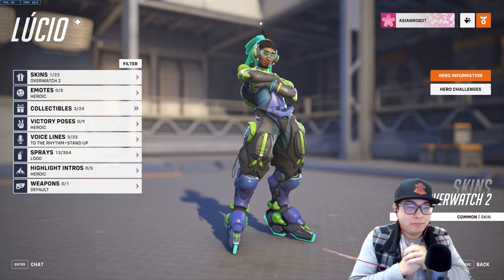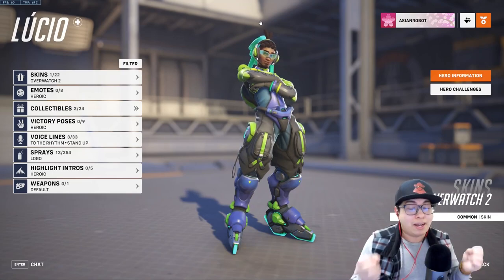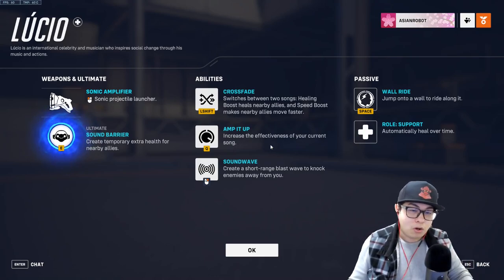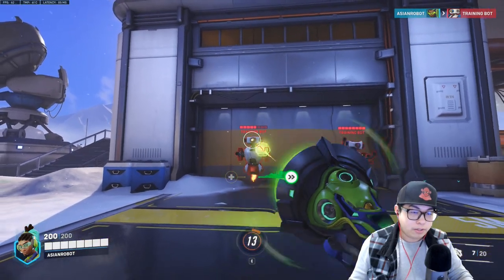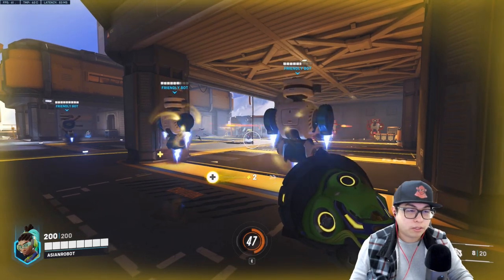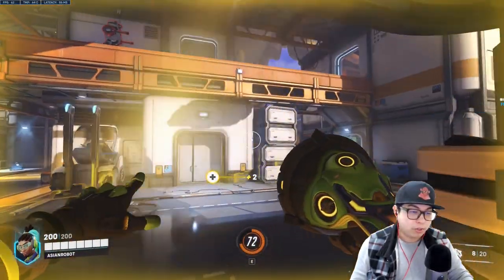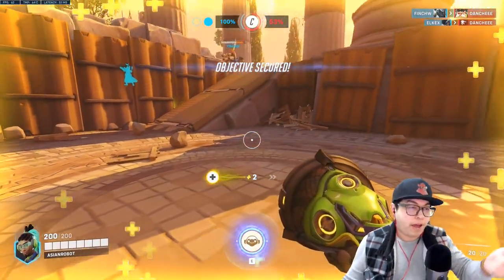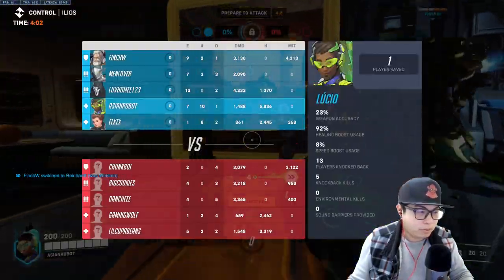OW2 - Newbie Guides - Is Lucio The Best Support Right Now? - Season 1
Hey folks!

Right now I am new coming into Overwatch 2 from Paladins and as I work to see what the Meta is and how it works, I am slowly working on those who are touted as the best Tank, Support, Damage etc.

Right now, players are calling Lucio the S-Tier Support Character for the game's meta in Season 1. Will this prove to be true? Let's examine it from the perspective of a newer player with less experience at the game!

16 GB Extra RAM - Sponsor List: Rogue_Assassin, OldMrCreamPuff, Suspect, Bravo7910, N8 The Great, AnarchyInc

Monday to Friday - 3:30 pm to 6 pm (Singapore Time)
Monday to Friday (2nd Stream) - 10:30 pm to 3:30 am (Singapore Time)
Saturday - 3:30 pm to 5:30 pm AND 11:00 pm to 3:30 am (Singapore Time)

Sundays OFF!

Watch vids and streams with ADS ON :D

Content creation is my full-time job so I feed my family off this. To help out, you can also: